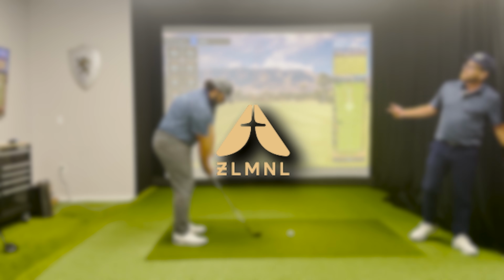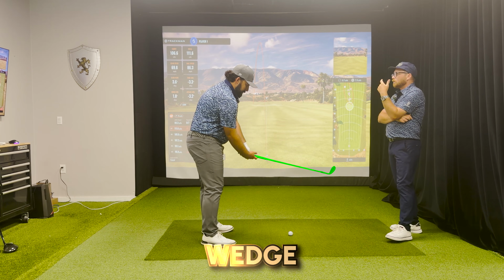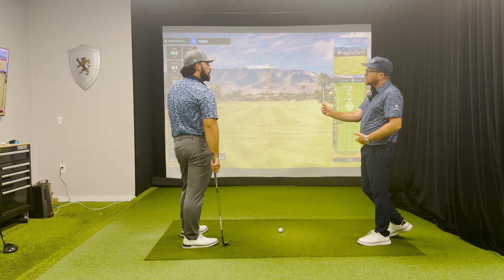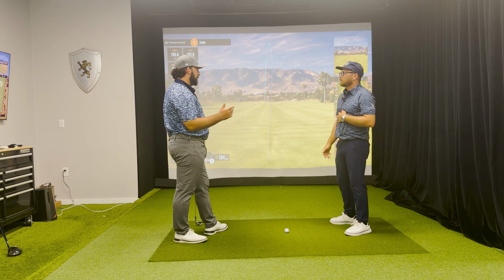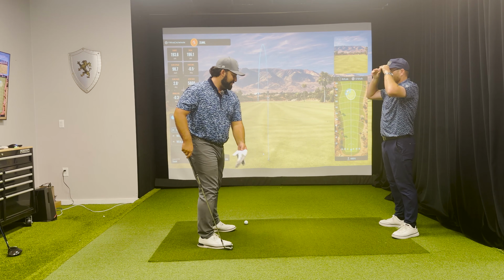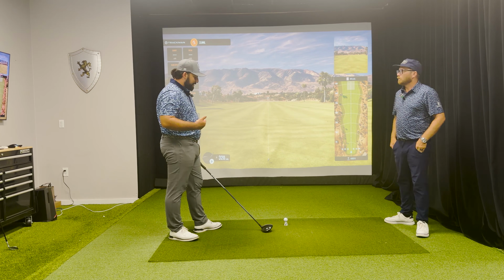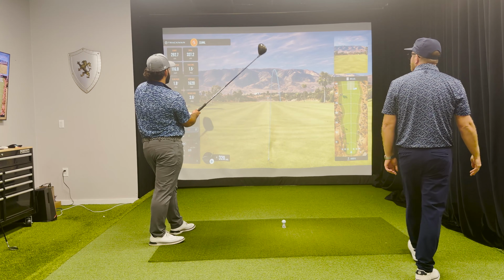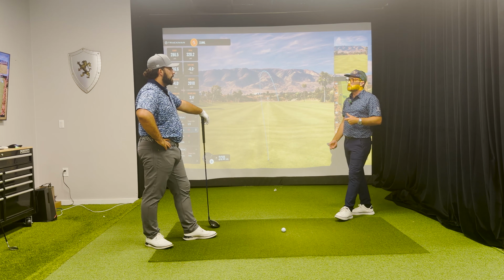Most Golfers Have No Idea They're Doing This In The Golf Swing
Learn how golf club path, golf swing path, and golf face to path work together to control every shot you hit. Understanding this relationship can help you eliminate big misses, hit straighter shots, and create a more predictable ball flight with every club in the bag.

0:00 - 🎯 Why Swing Path Matters More Than Most Golfers Think
1:35 - 📊 Understanding Club Path vs Swing Direction
2:49 - ⛳ The Ideal Face-To-Path Relationship
4:10 - 🏌️ What Good Players Do With Wedge Path
5:30 - 🔄 Fixing An Over-The-Top Swing Pattern
7:05 - 📈 Why Neutral Path Creates Better Ball Flight
8:42 - 🚀 How Driver Path Impacts Distance & Accuracy
10:15 - 💥 Matching Face And Path For Consistency
11:47 - 📱 The Simple Range Tool Every Golfer Needs
13:05 - ✅ Two Swing Checkpoints To Take To The Range

Most golfers focus entirely on where the ball goes but never understand why it got there. This lesson breaks down the relationship between golf club path, golf swing path, and golf face to path using wedges, irons, and driver. You'll learn how path changes throughout the bag, why face-to-path relationships create different shot shapes, and how recording your swing can help you identify issues even without a launch monitor.

• What golf club path actually means
• How golf swing path affects ball flight
• Why golf face to path controls curvature
• The ideal face-to-path relationship for consistency
• How path differs with wedges, irons, and driver
• Why many golfers struggle with over-the-top swings
• How neutral path creates straighter shots
• The connection between path and release
• How to analyze your swing without a launch monitor
• The easiest way to get useful swing feedback at the range